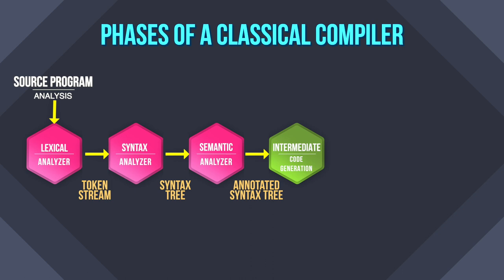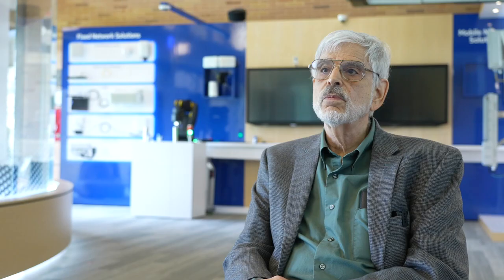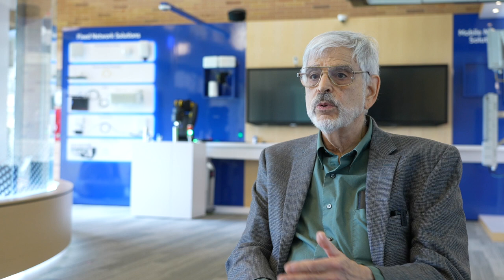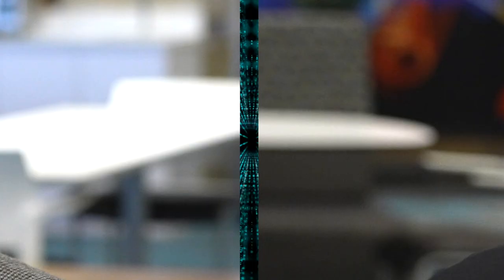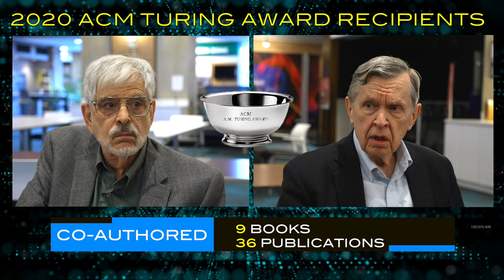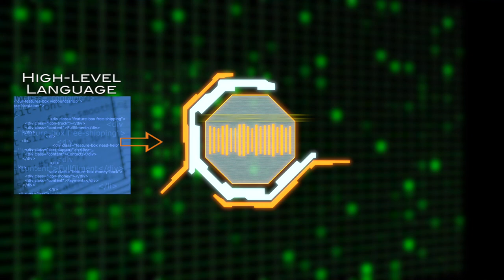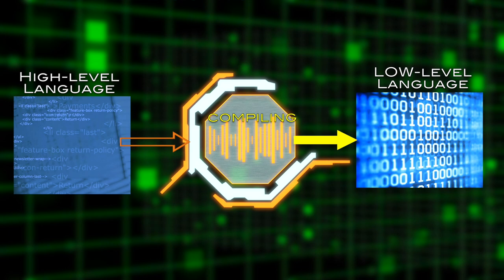June 2021 CACM: 2020 ACM A.M. Turing Award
Alfred Aho and Jeffrey Ullman discuss their work and contributions recognized by the 2020 ACM A.M. Turing Award.